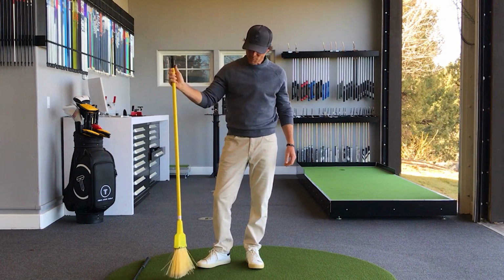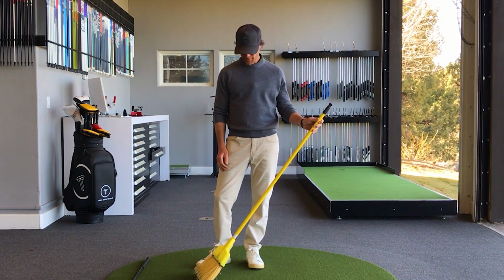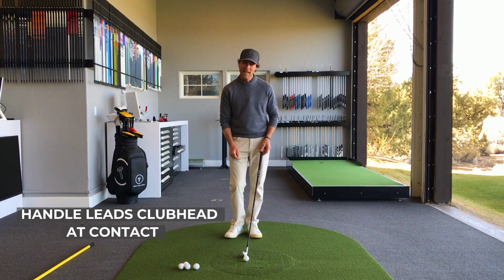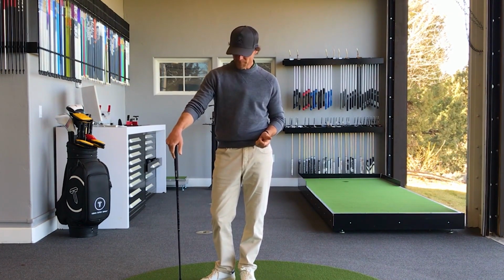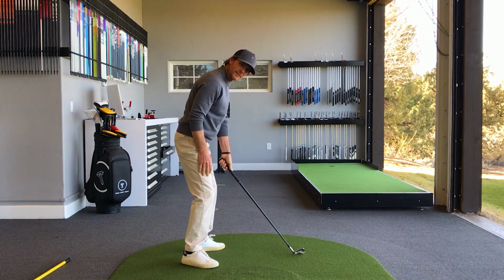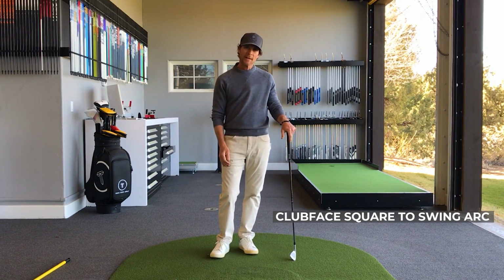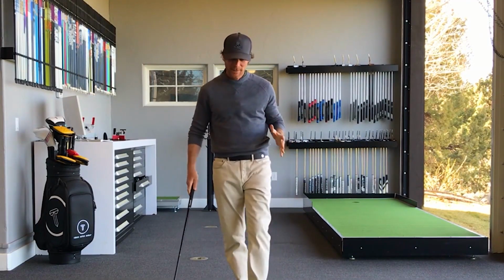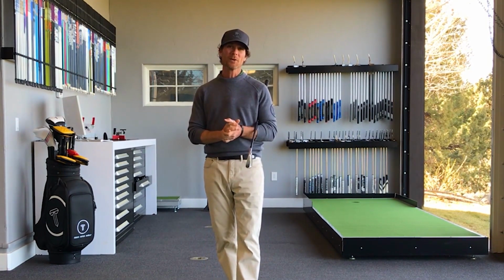How To Swing The Golf Club Properly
In this daily video tip, Golf Digest #1 Teacher in Oregon, Jeff Ritter, shows you how to use your golf club the right way to hit better golf shots.

Watch the entire free video TODAY on our . It's FREE to Join!

0:00 - Intro
0:30 - The Broom
1:30 - Understanding The Tool
2:05 - Golf Club Design
2:20 - Swinging The Club - Design Feature
2:57 - Design Feature #2
5:30 - Conclusion